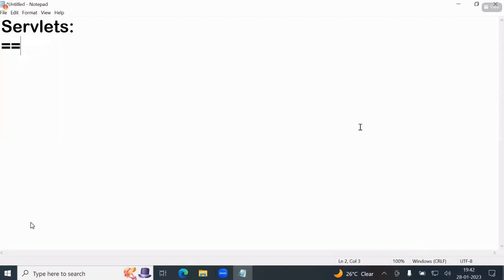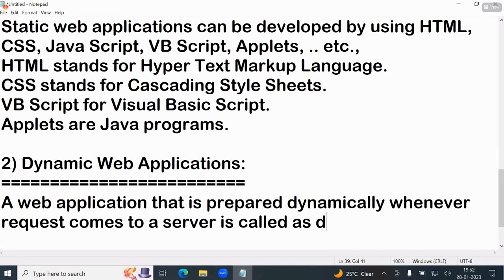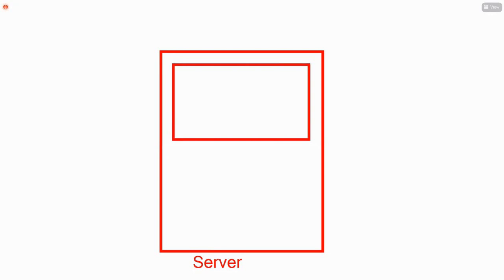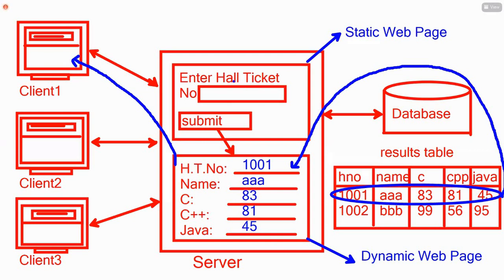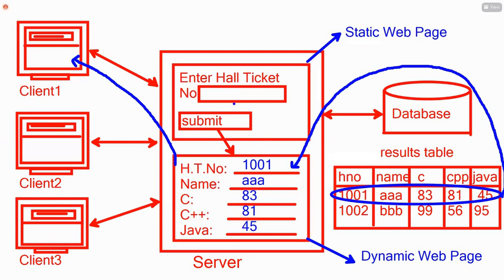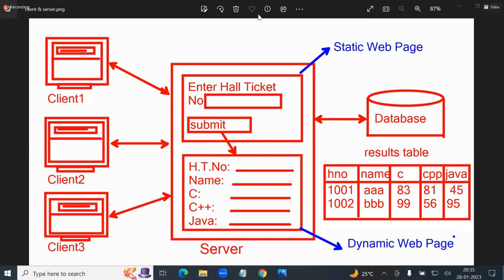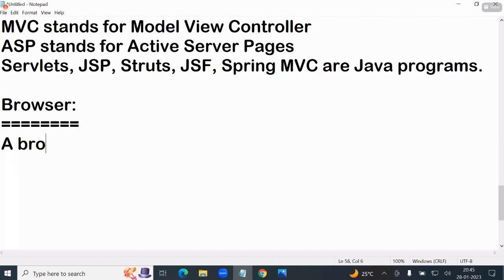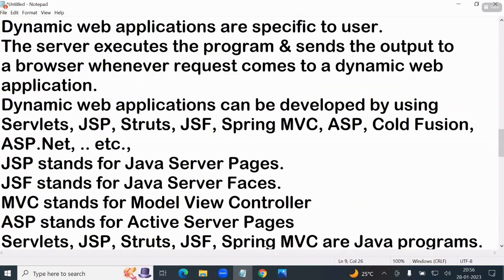Advance Java 28 Jan 2023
Static and dynamic web page.